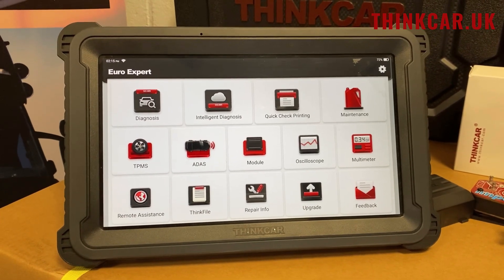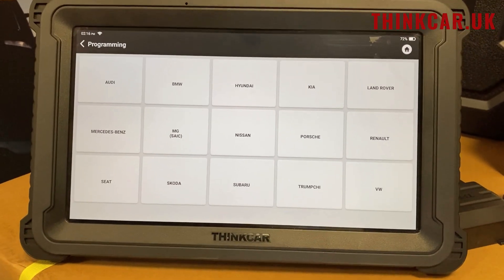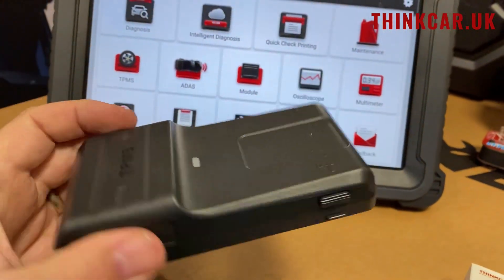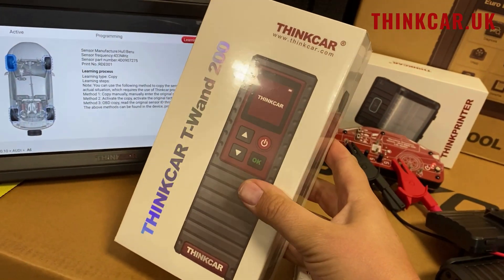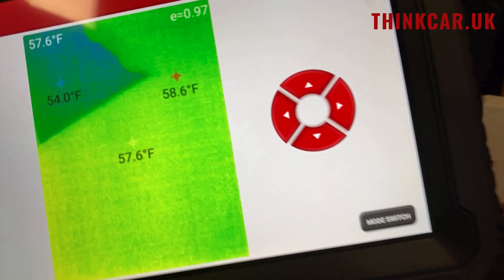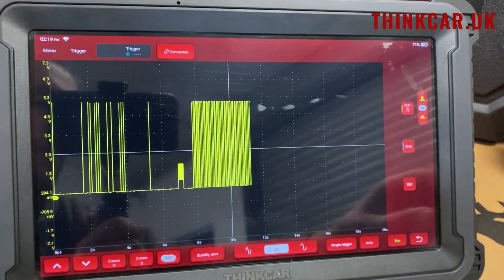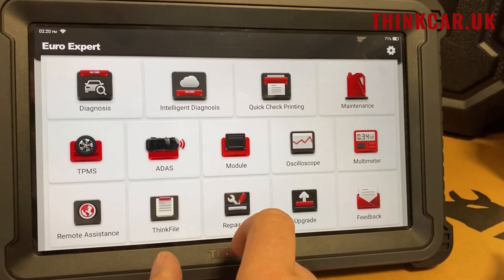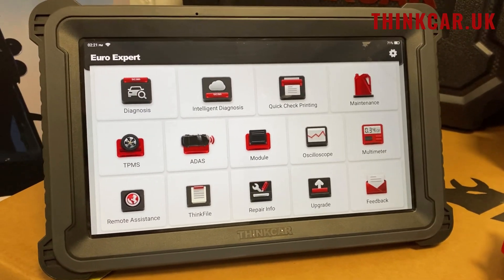New Thinkcar Euro Expert from ThinkcarUK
Finally had time to do a quick run through on the newest Thinktool from Thinkcar UK. The Euro Expert offers complete diagnostics including online programming. It has an inbuilt multimeter, 2 channel oscilloscope, TPMS activator and 4 valves. It has vehicle topology and works with the other accessories such as the Thermal camera, borescope and Think printer.